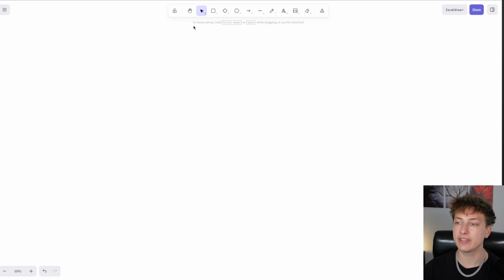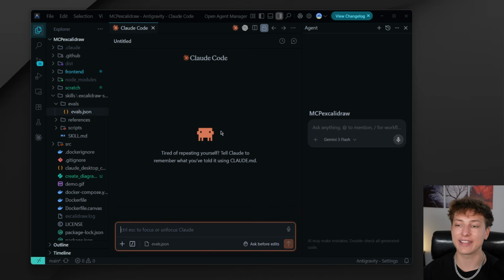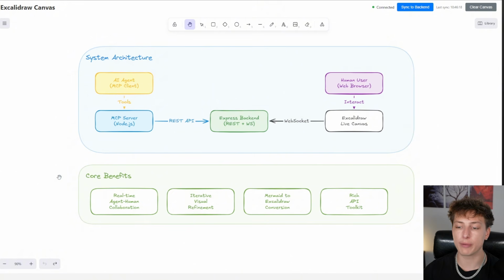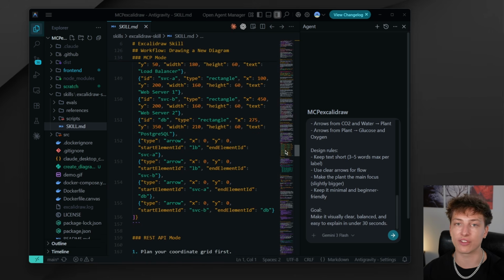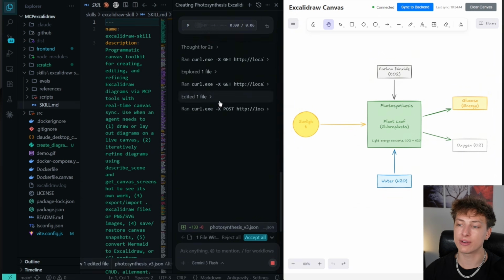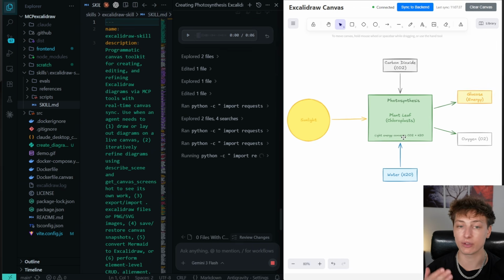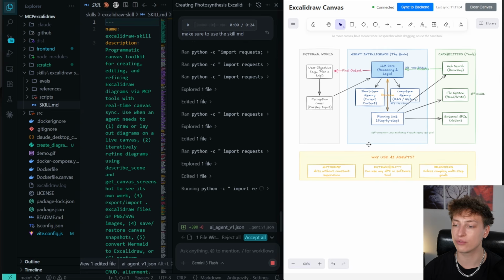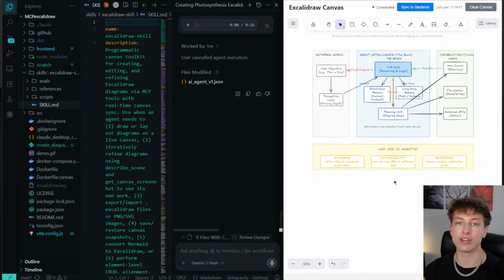Claude + Excalidraw Is the Diagram Workflow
⏰ Timestamps:
00:00 - Introduction to Automating Excalidraw
01:09 - The Excalidraw MCP GitHub Repo
01:58 - Using Antigravity IDE for AI Agents
02:53 - Demo 1: System Architecture Diagram
05:05 - Demo 2: Photosynthesis Diagram
06:41 - Iterating and Fixing Errors with AI Vision
08:59 - Demo 3: Complex AI Agent Workflow
12:00 - Exporting and Final Thoughts

Overview:

Tired of wasting hours manually dragging boxes and aligning arrows to create clean, professional diagrams? Visualizing complex systems, workflows, or software architectures is essential for communicating your ideas, but building those graphics from scratch in Excalidraw is a massive time sink.

In this video, I reveal a fully automated workflow that connects AI agents directly to Excalidraw using the Model Context Protocol (MCP). Watch as I use the Antigravity IDE to instantly generate, iterate, and refine high-quality diagrams—like system architectures and AI workflows—all through simple text prompts. The AI even takes screenshots of its own work to auto-correct overlapping text and messy lines!